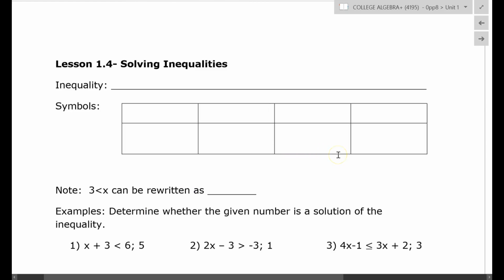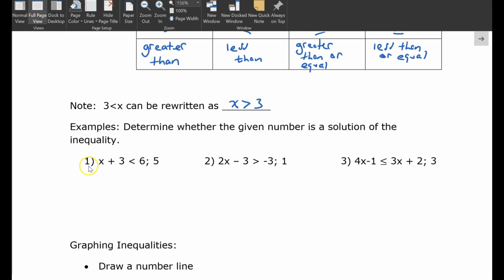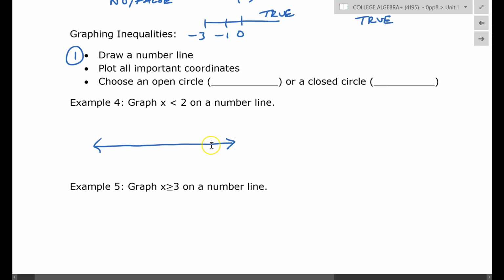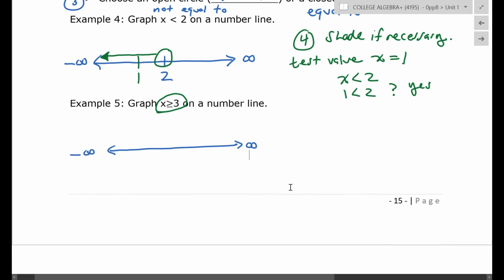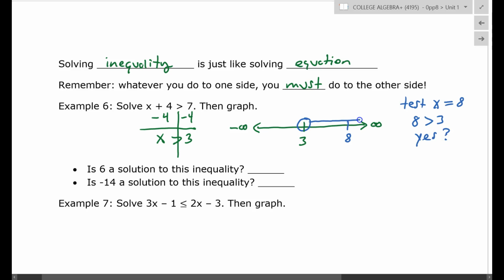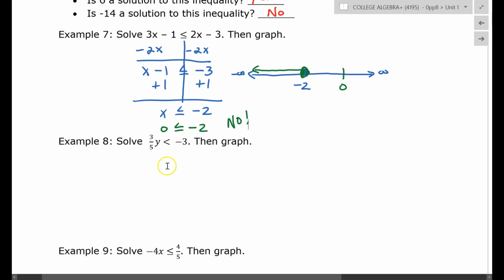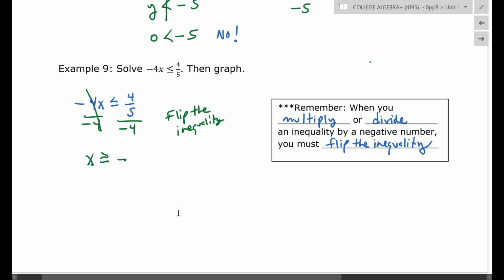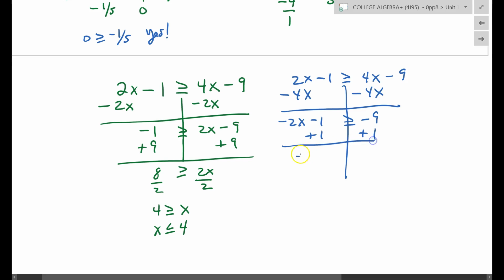College Algebra - Solving Inequalities - opp8